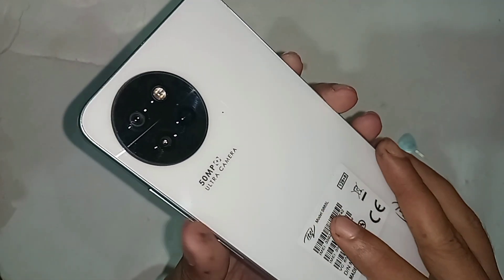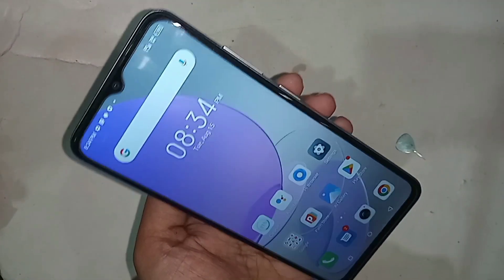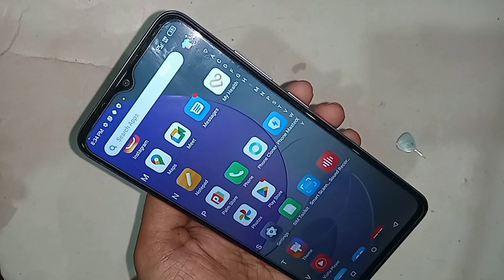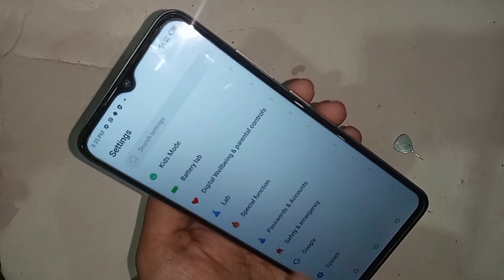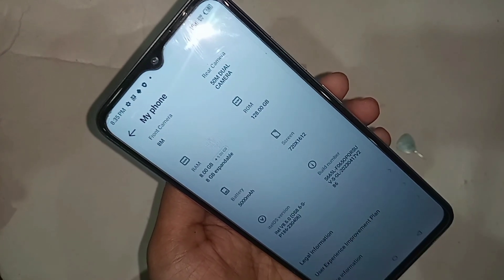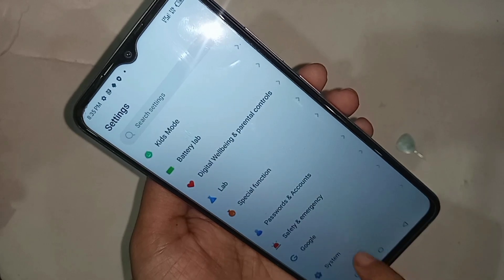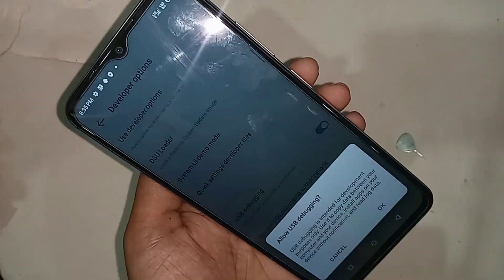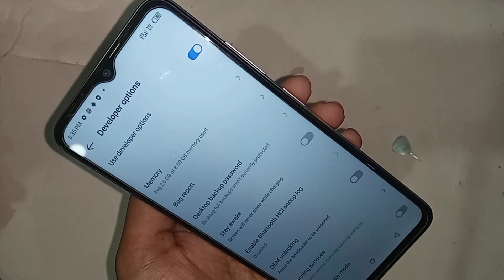How to enable developer option in itel S23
This phone model is itel s23 phone. now today i will show you how to enable developer option in itel s23 phone. and i will also show you today how to enable usb debugging mode in itel s23 phone.if you want to enable developer option in this phone go to settings and enable your phone developer option in itel s23 phone.